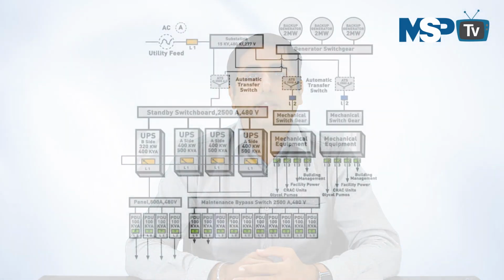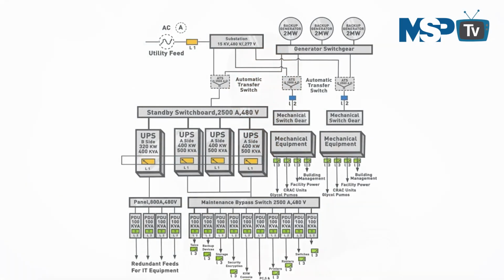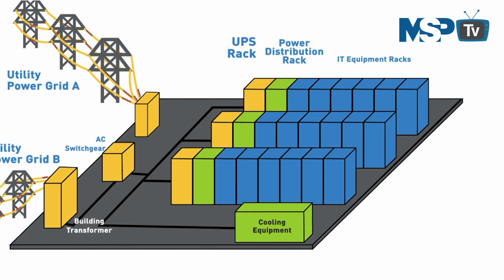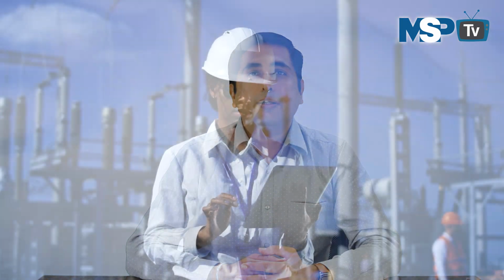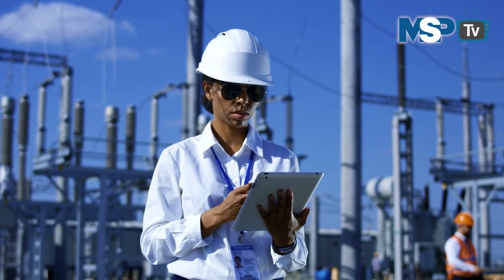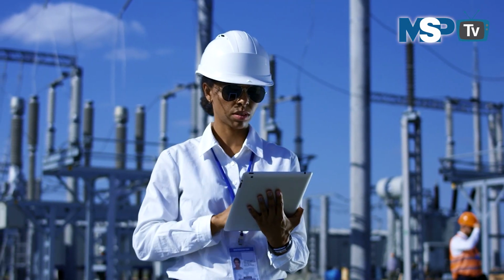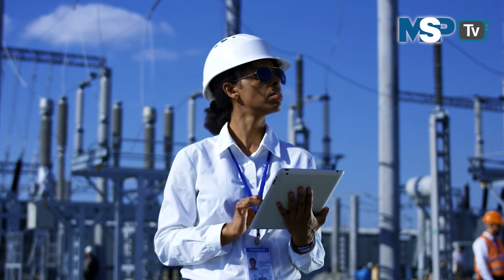The Secret Formula for Data Centre Electrical Power Distribution | DFD-EP5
power distribution system is the constellation of devices that collect electrical power from a source and convert it to a form that can be used by other pieces of equipment. The system contains a variety of devices, including transformers, capacitors, fuses, power strips, sockets, and circuit breakers. These devices are designed to prevent surges in power, which can damage equipment, by momentarily interrupting the flow of power.

This and more you will learn about how to effectively design power distribution for Data Center in this episode of D for DataCenter Season 2